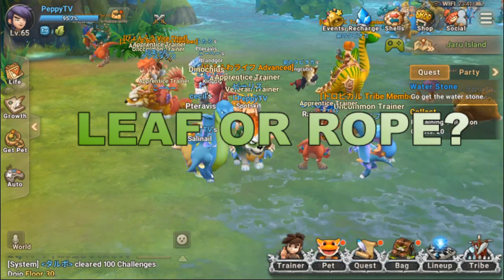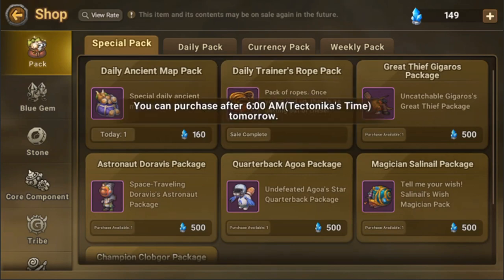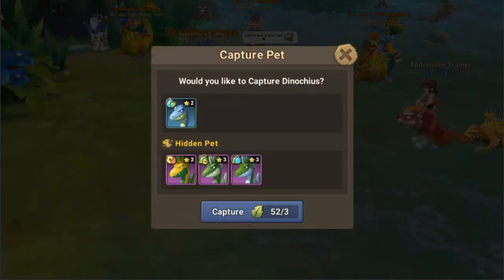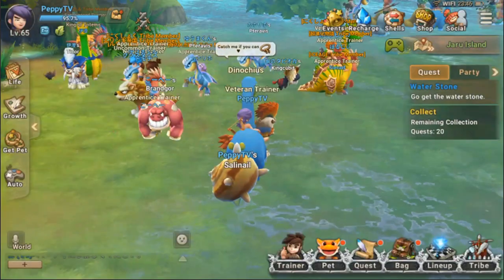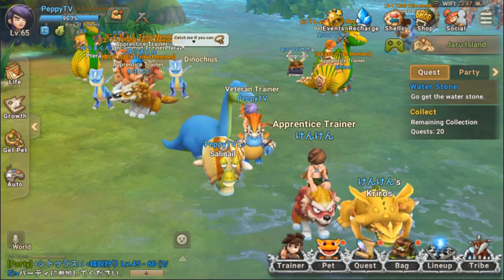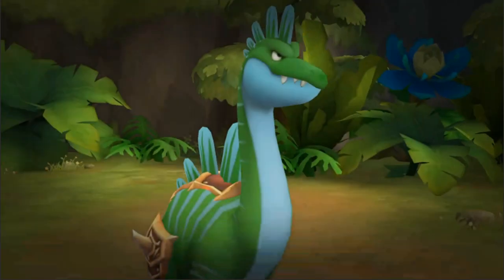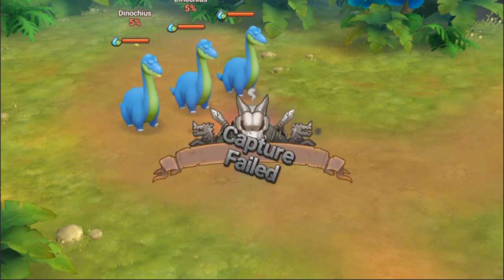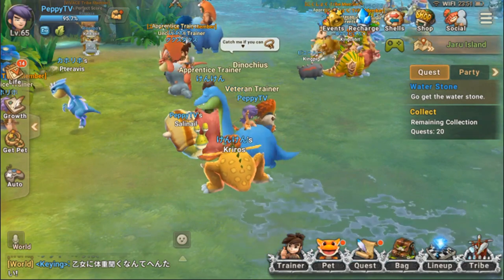StoneAge World : Leaf Or Rope? + Tips in capturing using vitality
StoneAge World

So a question from one of our viewers is whether it is better to use vitality to capture pets. Watch the video to find out which one is better. Shout out to @Dino Plays for the excellent question!